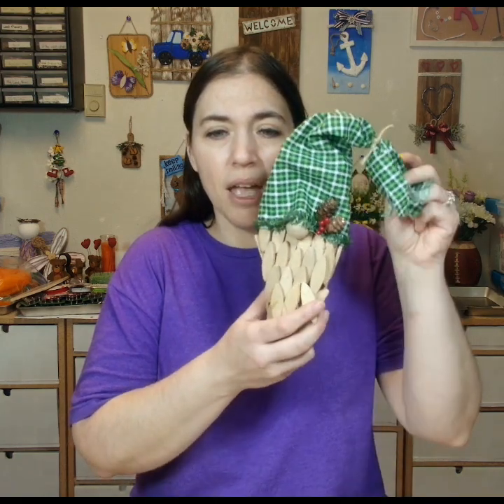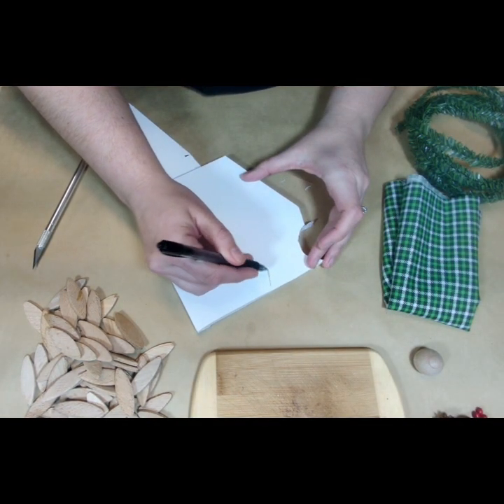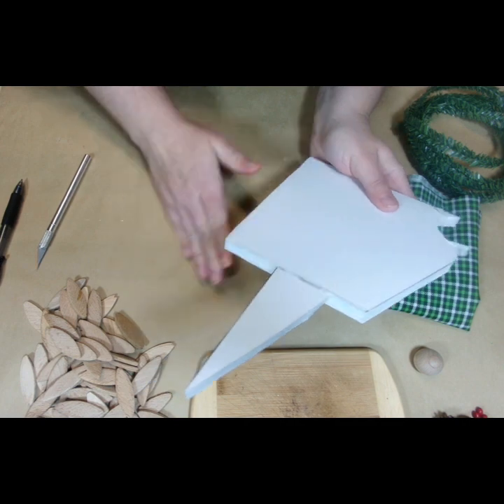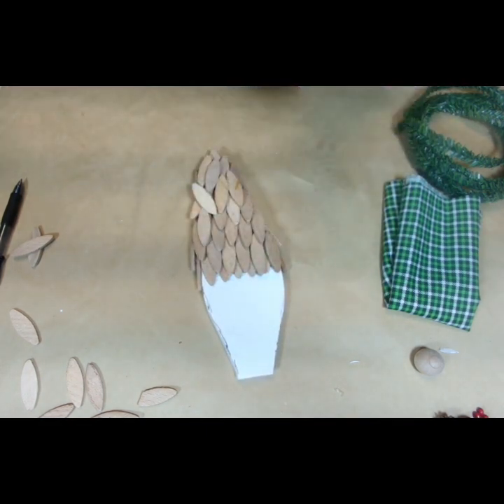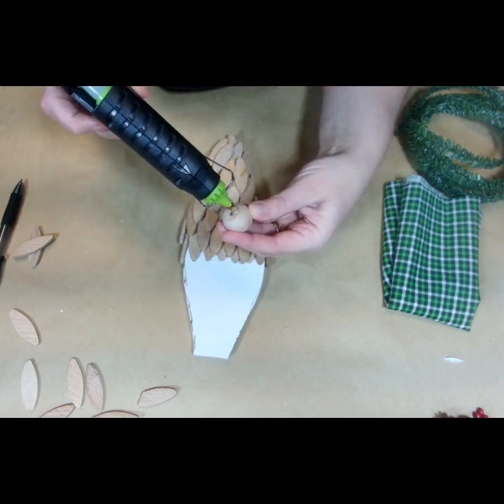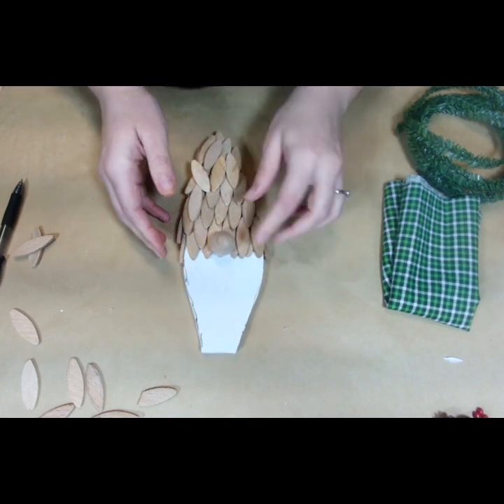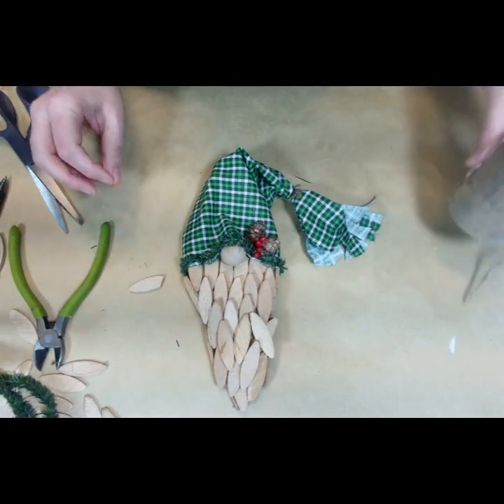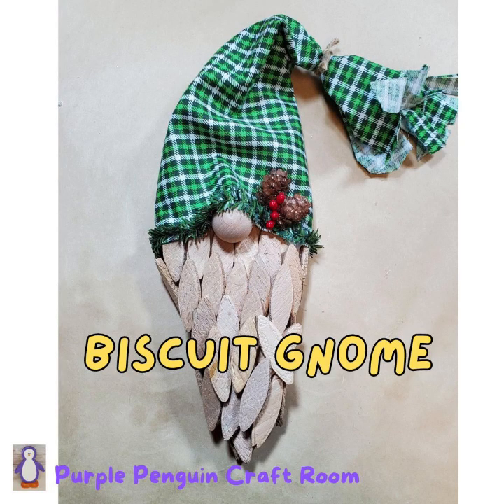Wood Biscuit Gnome DIY crafting video.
Crafting with wood biscuits.
I made a really cute gnome with wood biscuits from the hardware store.

After you make your gnome you can put him anywhere you want.

Supply list is at the end of the video.